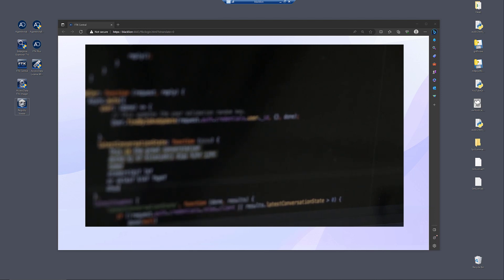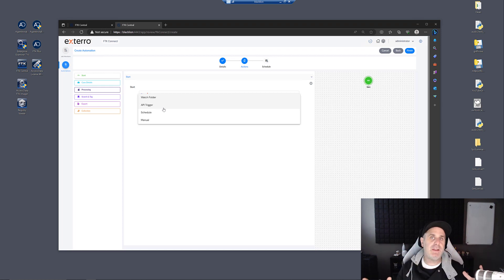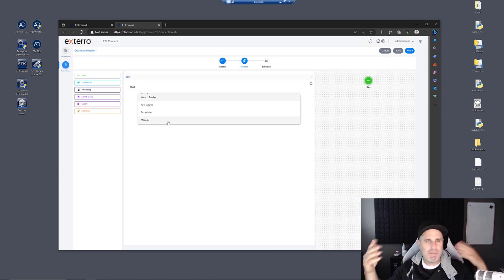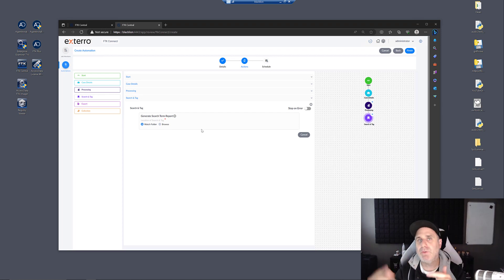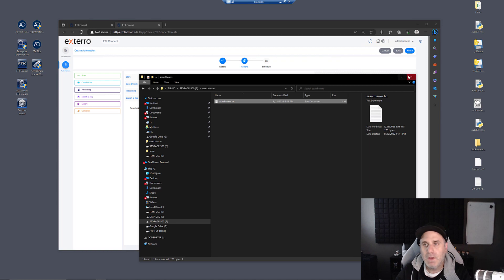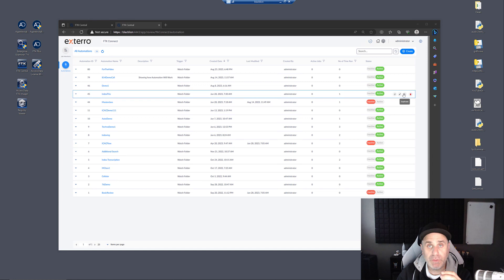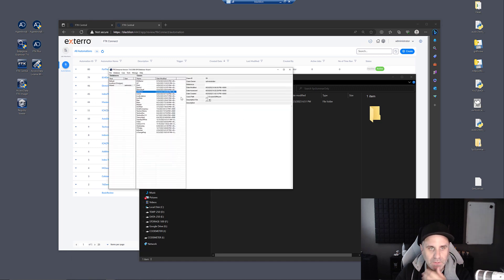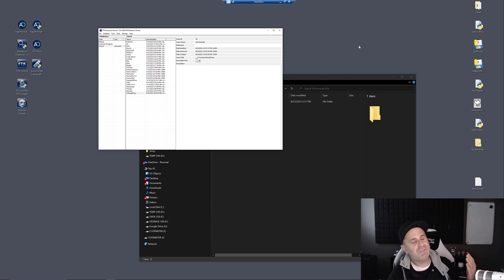Forensic Automation with FTK Connect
If you aren't automating the pre-analysis phase of your investigations you are leaving valuable time on the table. FTK Connect can automate forensic processes such as collection, case creation, user assignment, case creation, searching and labeling, exporting (including portable case creation) and more.